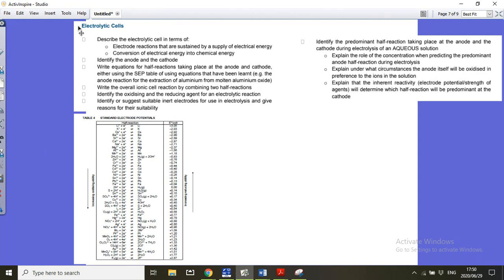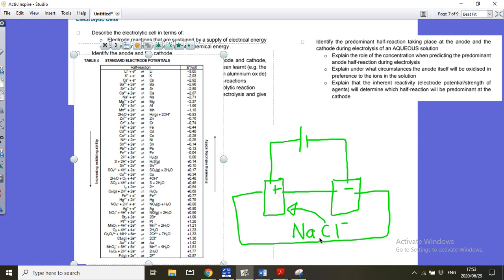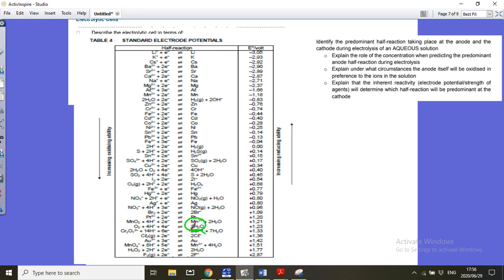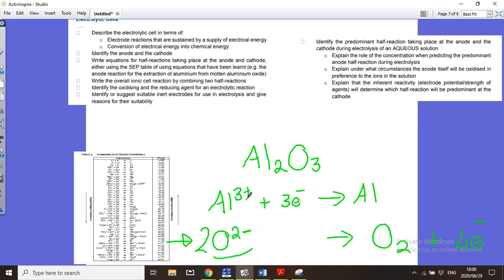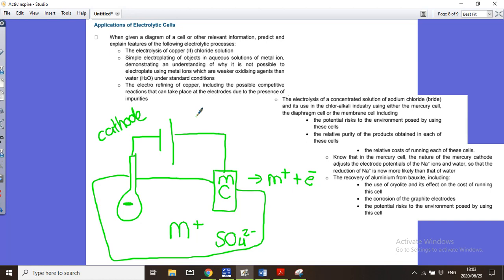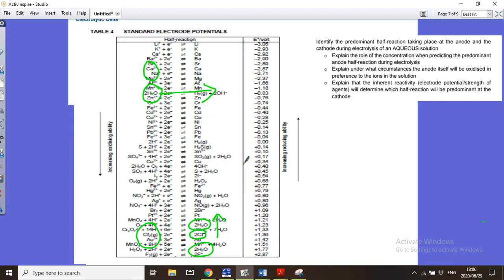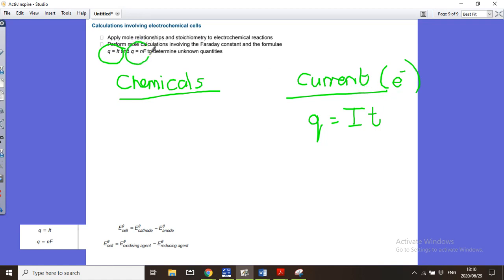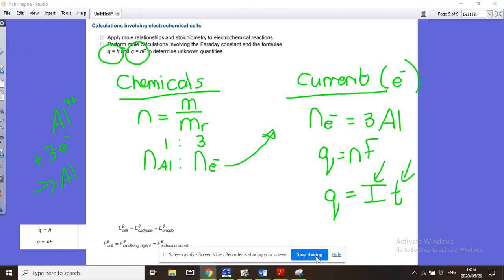Redox non spontaneous Crashcourse 3